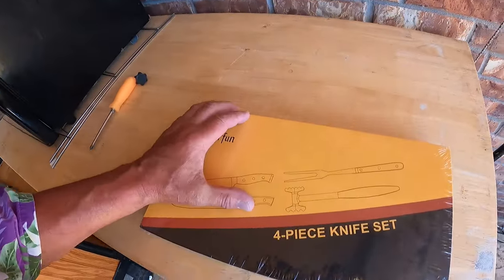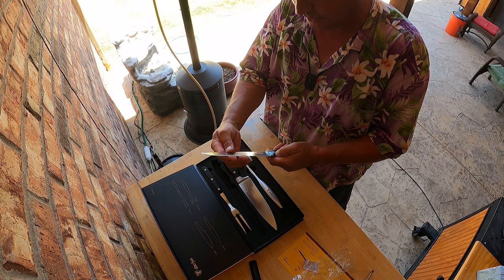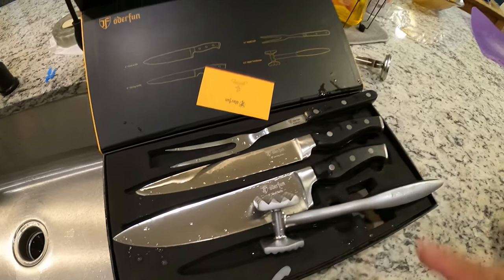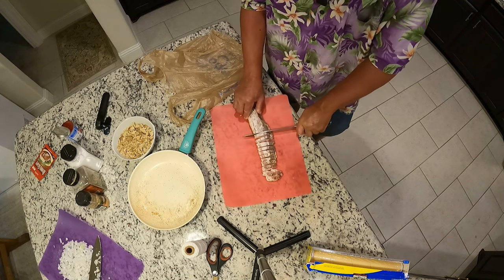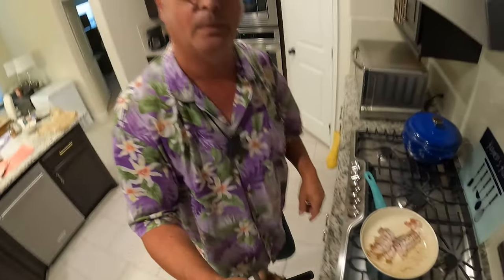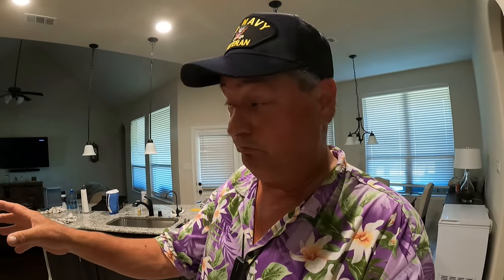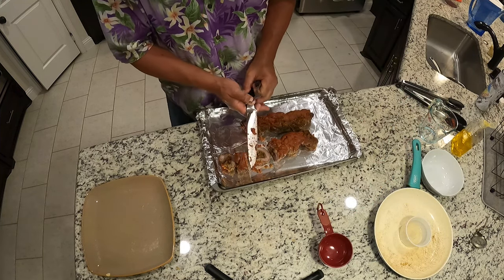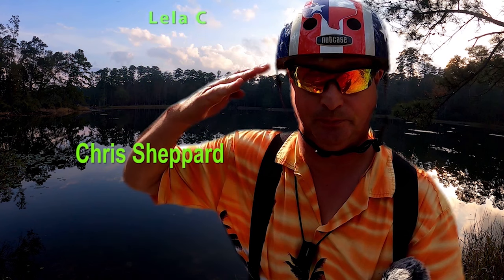Check Out Our New RV Knife Set From Oderfun Knives! | Oderfun Knife Review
Have a good set of knives is important where ever your kitchen may be. In this edition of Fridays Finds we cut it up with our new RV knife set from Oderfun Knives. I was especially impressed with the presentation of this RV knife set! This beautiful set of chef knives will make a wonderful gift!
To really put this RV knife set to the test I searched for and found a pounded meat recipe that was completely different from any other beef dish that I have ever had. This dish gave us the opportunity to work with each piece of equipment in the four piece set.
The stuffed top sirloin turned out to be a wonderful dish! The new RV knife set performed like a charm! The only issue I now have is that Yappy now wants to keep this beautiful Oderfun Knife set for the house and I now have to find another RV knife set!
Join us as we make stuffed top sirloin steak with our new RV knife set from Oderfun Knives!